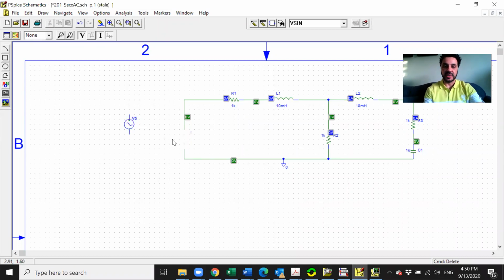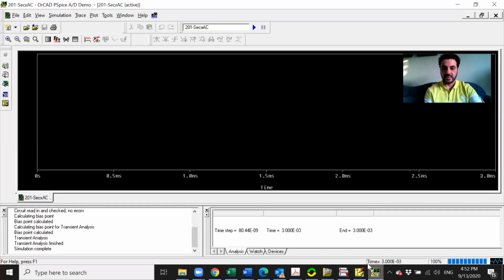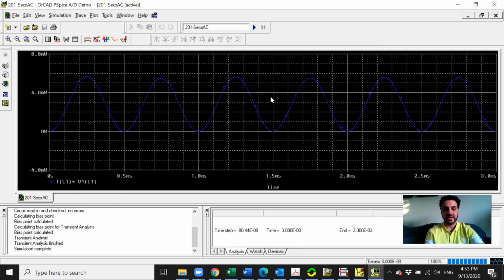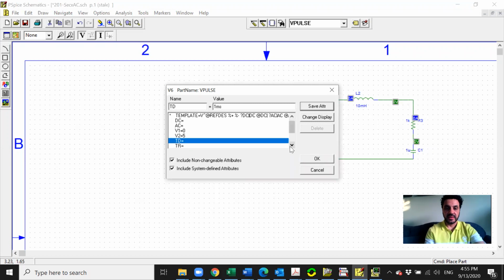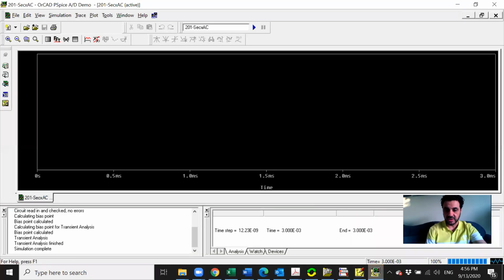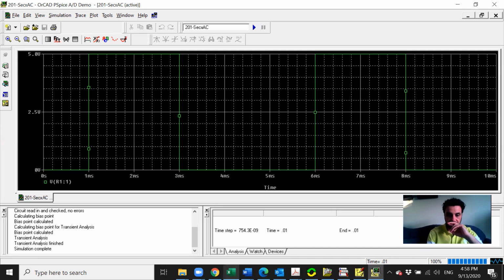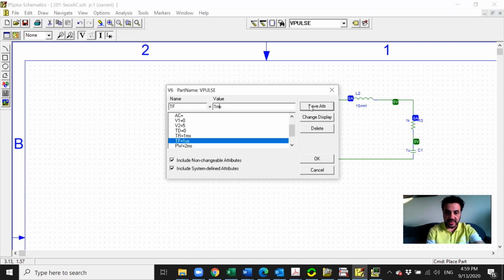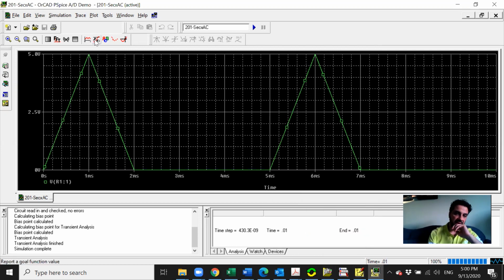EE 272 PSPICE Practice Lab Part 3, (Old EE 203 Week2)